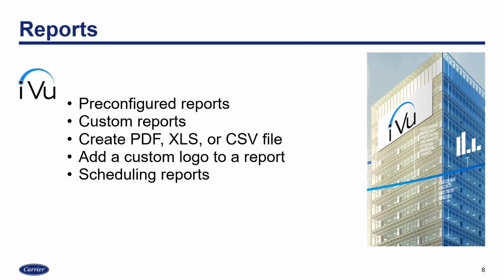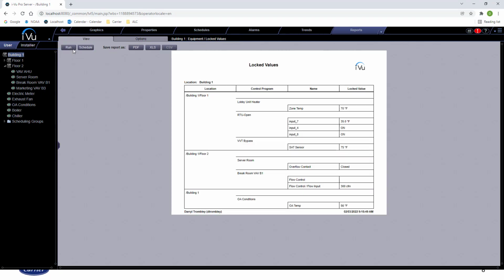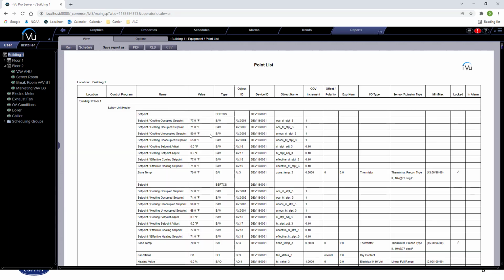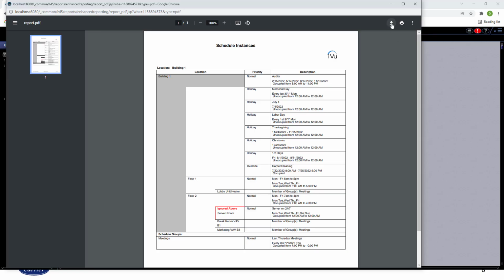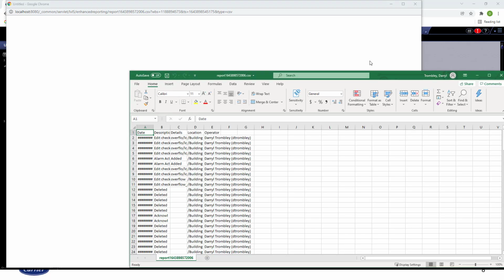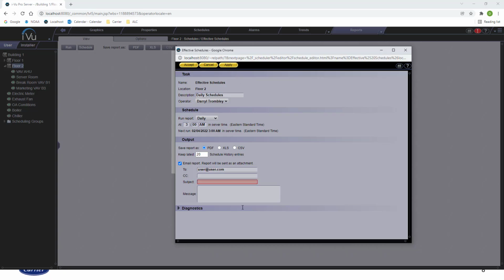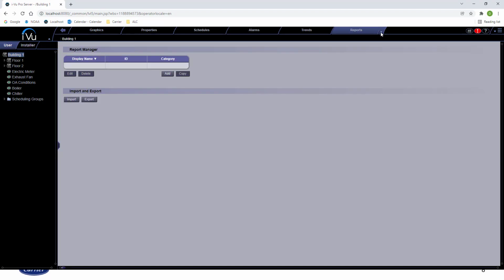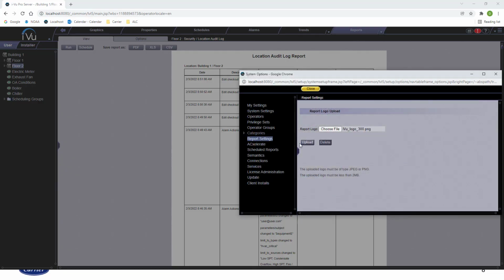Report Generation in Carrier i-Vu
Unlock the full power of your Carrier i-Vu system! In this comprehensive tutorial, we walk facility managers and HVAC administrators through the complete process of generating, customizing, and scheduling automated reports. Learn how to export clean PDF, XLS, and CSV files, fix common column/row overflow errors, and add your own corporate logo for a professional touch. Maximize your operational efficiency and keep your building data organized effortlessly.